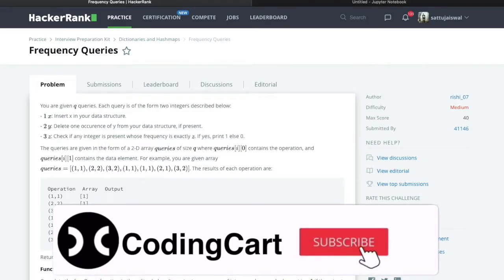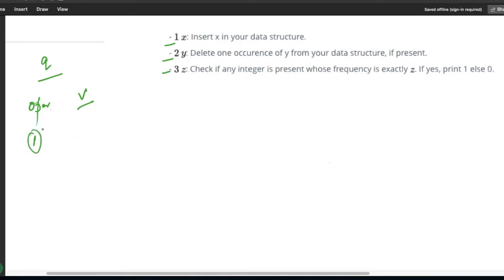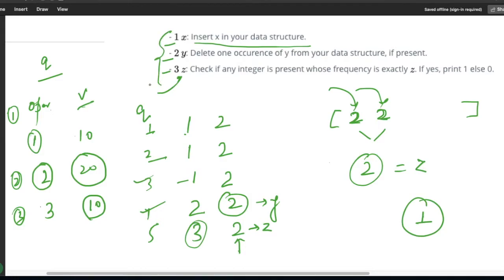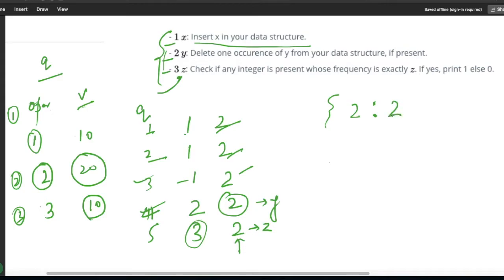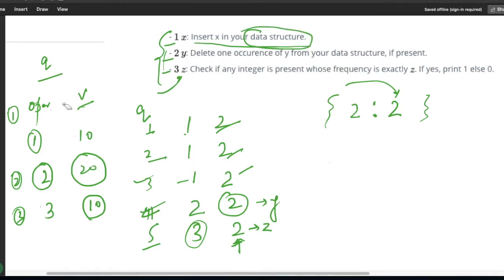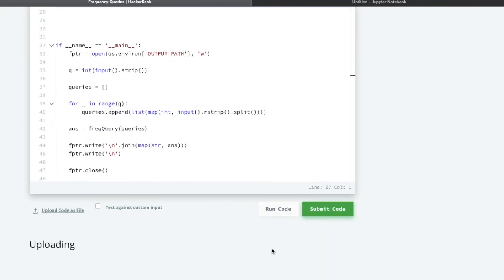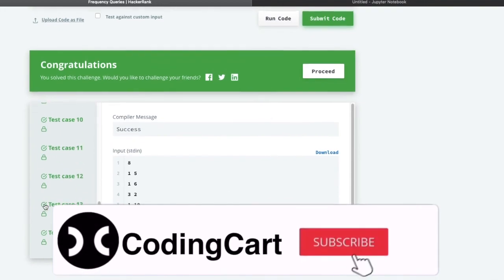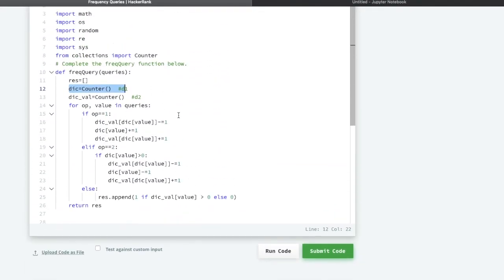Frequency Queries | HackerRank | Dictionaries and Hashmaps | Interview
This video is about Frequency Queries problem from HackerRank.